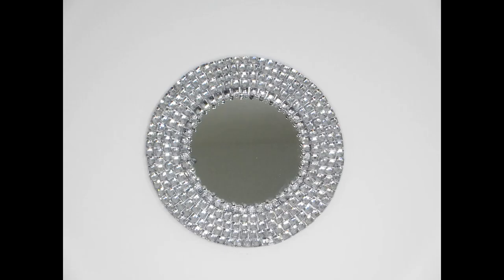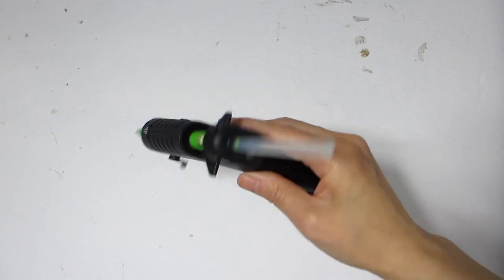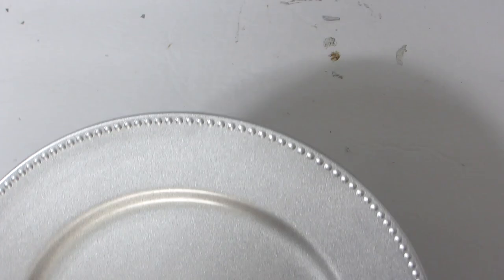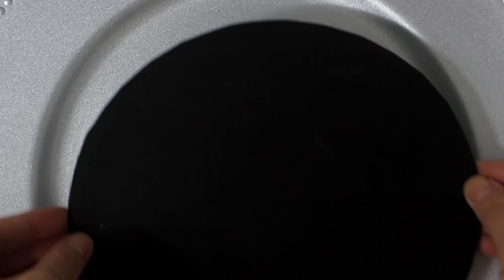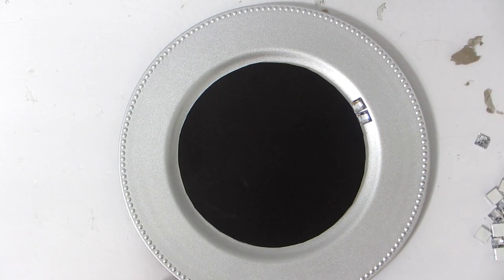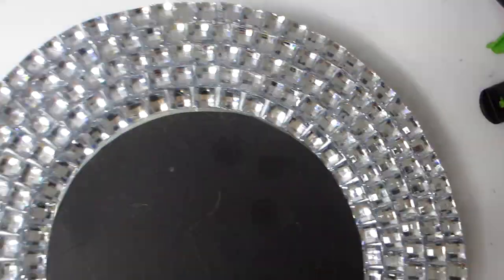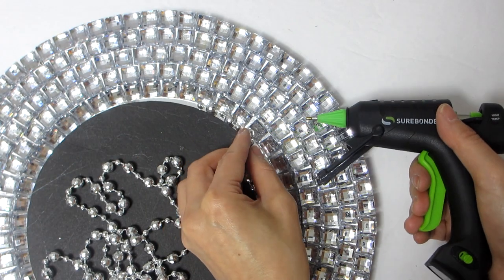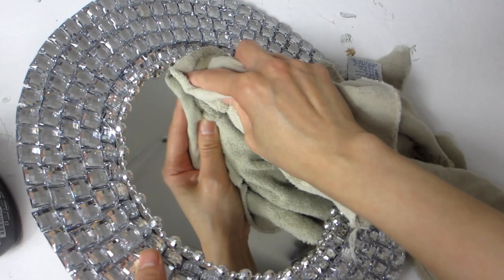Dollar Tree DIY Charger Plate Mirror with Crystals | Glam Home Decor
In this DIY tutorial I show you how to glam up a dollar store charger plate into a beautiful crystal mirror that you can place on an easel as table decor or hang on the wall for all to admire. If you would like a copy of the instructions, head over to my website blog @ for a full list of the materials and step-by-step instructions - written in a fun, recipe format.